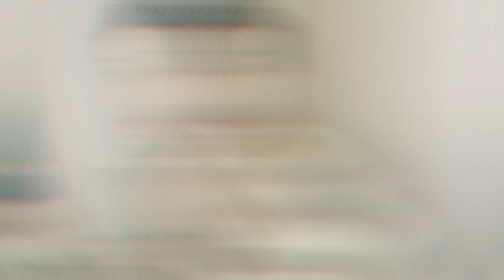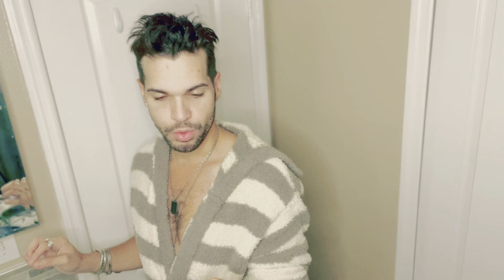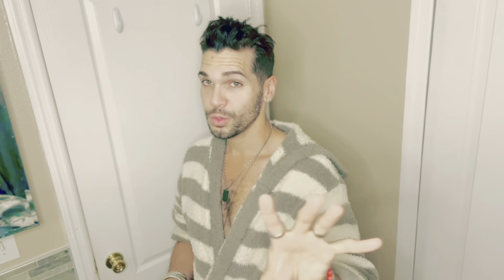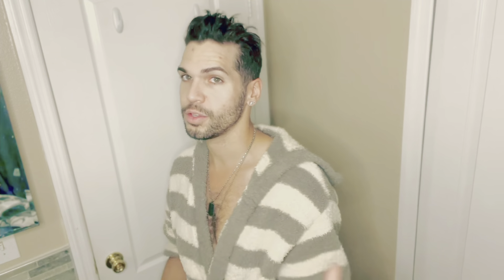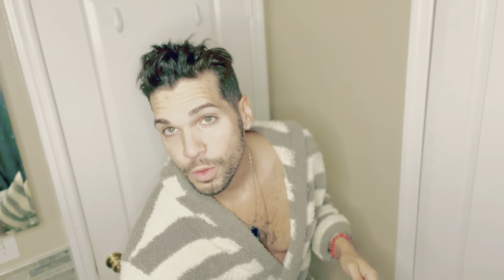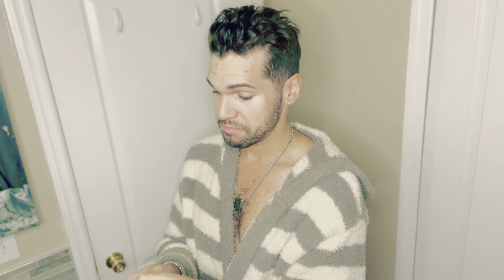Skincare Routine for Oily/ Acne/ Aging Skin ☝️🧴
Hello everyone!

On this video, we will be talking about what products are helping me target my issues with Oil, Acne and Aging.

I recommend this process for once a week, and won't take you more than 15 min.

Your skin deserves it! 😊👍

Remember beautiful skin starts with clean skin!

Here are links on the products used on this video:

Sisley Purifying Mask ⭐️⭐️⭐️⭐️ ⭐️

Neutrogena Retinol Moisturizer ⭐️⭐️⭐️⭐️⭐️

Dior Prestige Eye Cream ⭐️⭐️⭐️⭐️